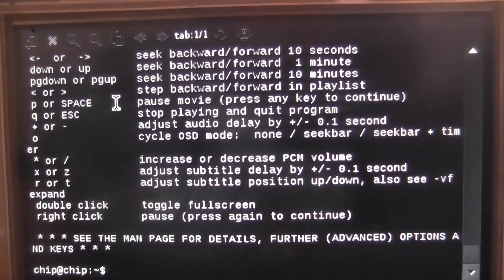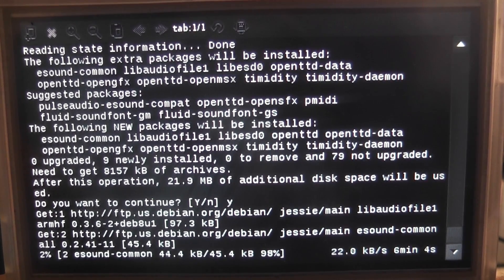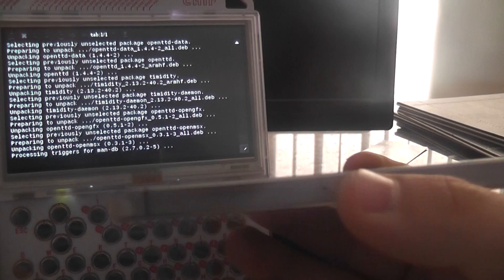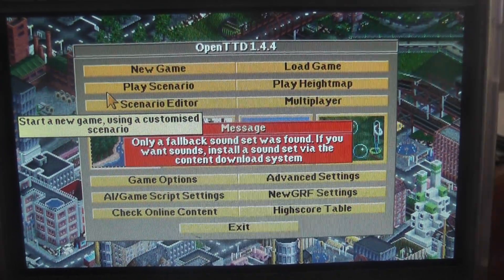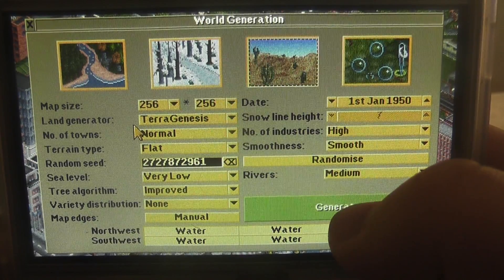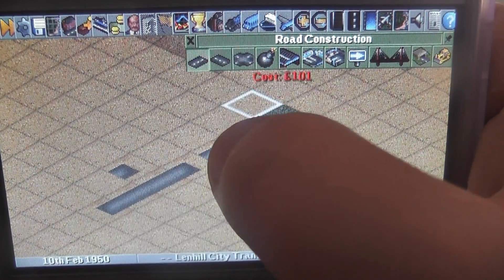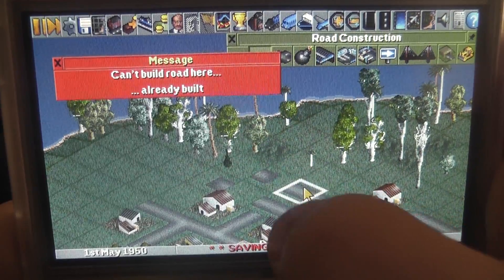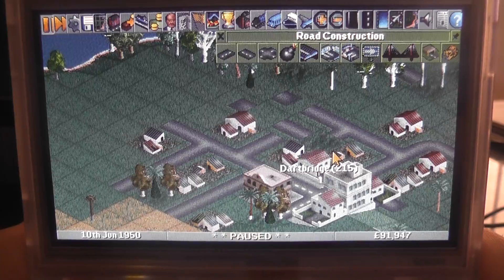Pocket C.H.I.P Does Transport Tycoon Deluxe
To install OpenTTD, make sure you're on the internet and open your terminal. All we need to do is a simple sudo apt-get install openttd

After you run the apt-get install command, all you need to do is just launch it simply by just running openttd in the terminal. Give it a few moments to initialize and you'll be good to go!